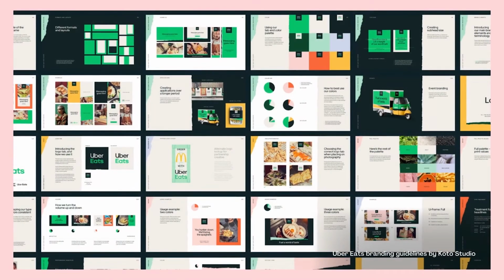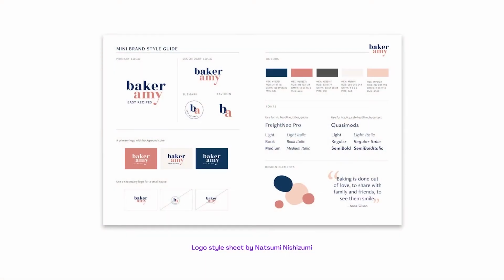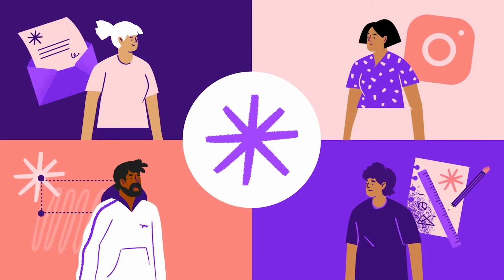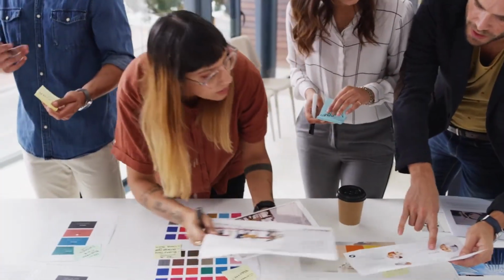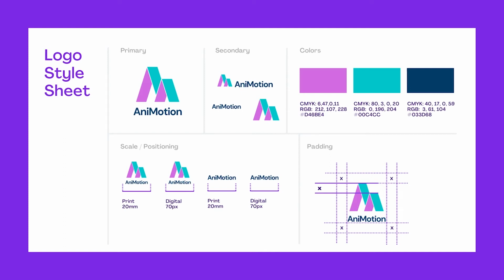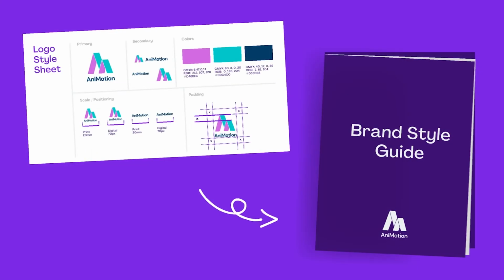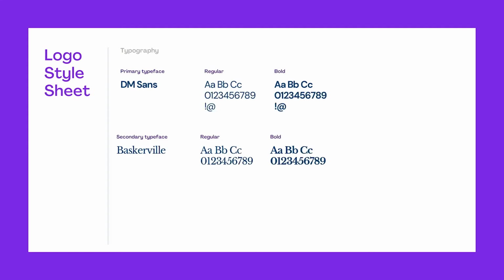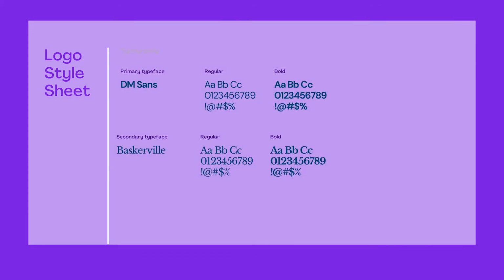7. The Importance of Logo Usage Guidelines | Theory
Why is it that we recognize popular brands everywhere? The answer is simple: companies follow  structured logo guidelines. In today’s video, you’ll learn all about logo style sheets: from brand consistency to elements that make up a logo guideline.

► What makes a logo memorable
► How to make a logo usage guideline for your brand
► What elements should stay consistent in your logo
► Tips to design a logo usage guideline